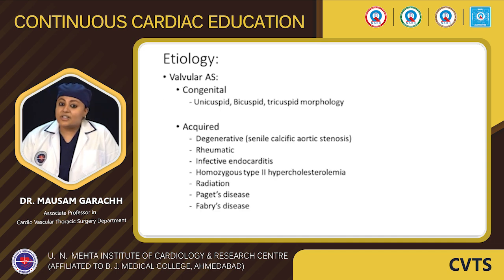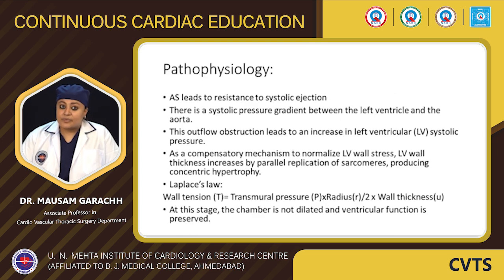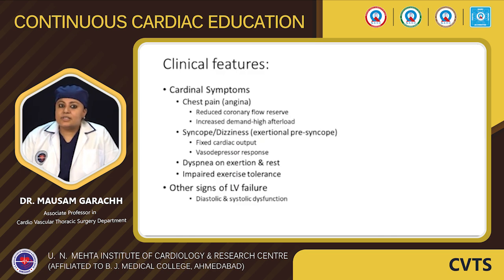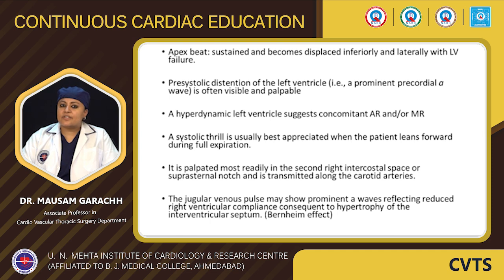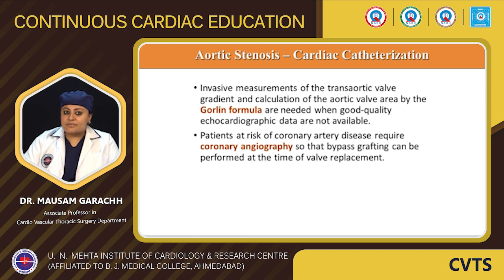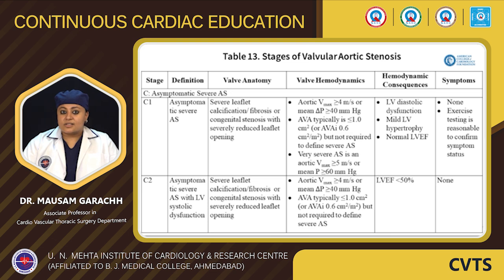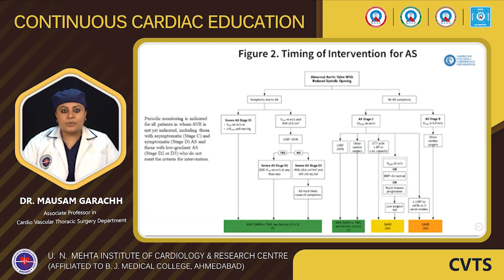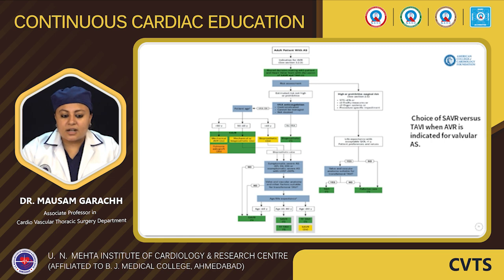CAORTIC STENOSIS - CCE (CVTS) 28.09.2024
AORTIC STENOSIS - CONTINUOUS CARDIAC EDUCATION  BY CVTS , UNMICRC